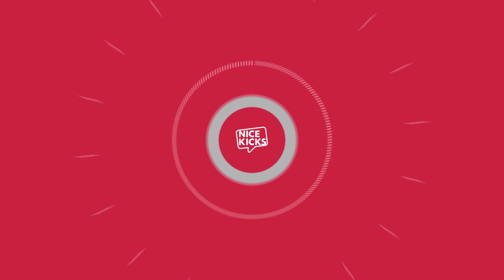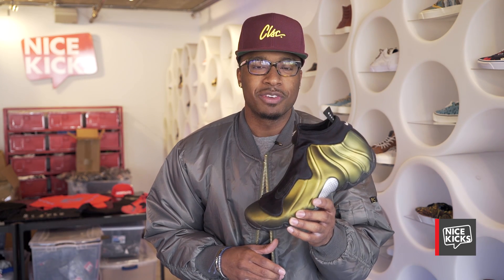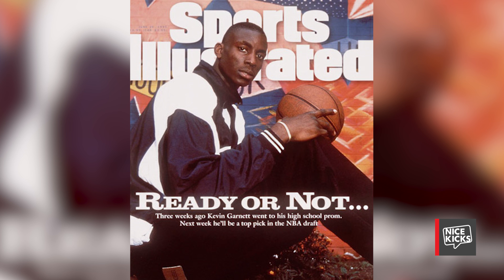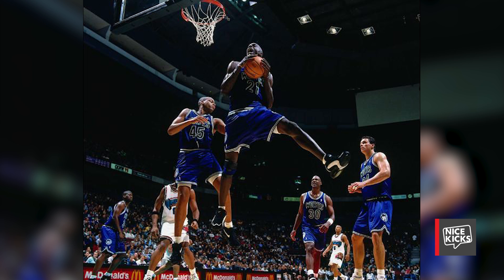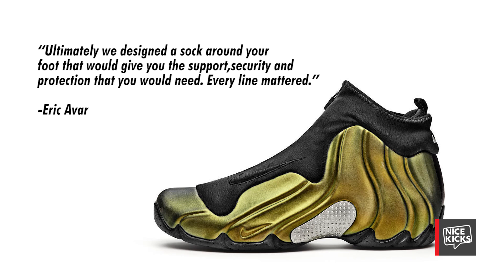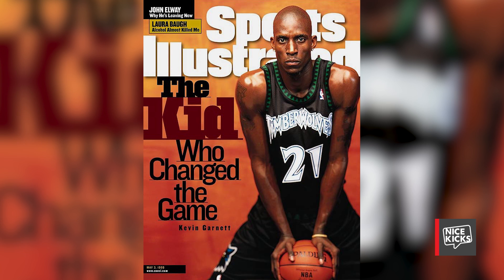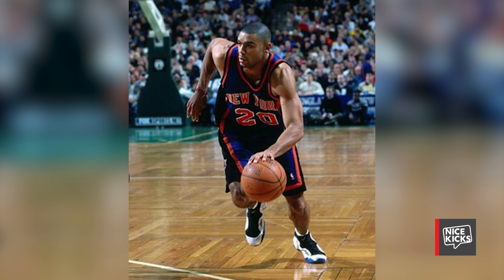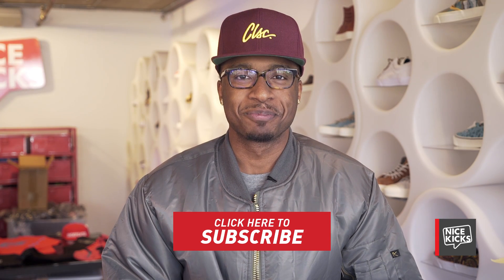Nike Air Flightposite - Throwback Thursday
With Kevin Garnett making his long awaited return to Minnesota last night, it seems fitting that in the latest edition of Nice Kicks Throwback Thursday we take a look at a Nike staple sported by the Big Ticket during his first tenure in the Twin Cities, the Nike Air Flightposite.